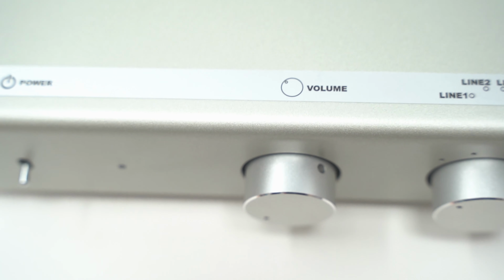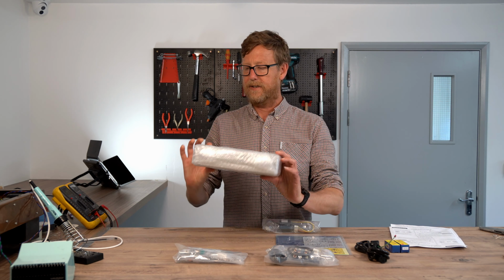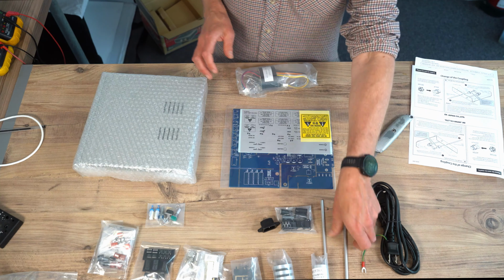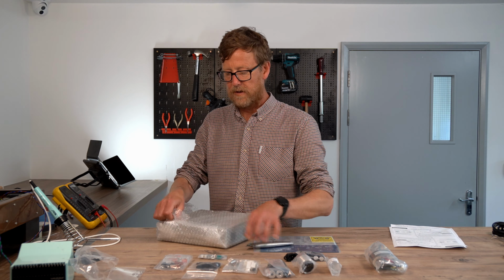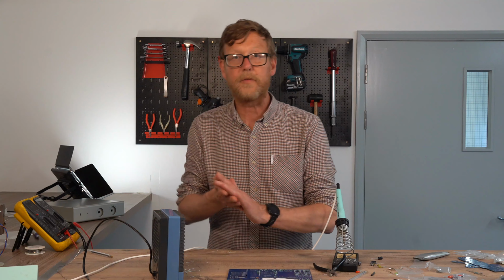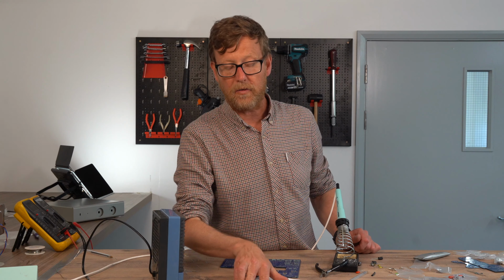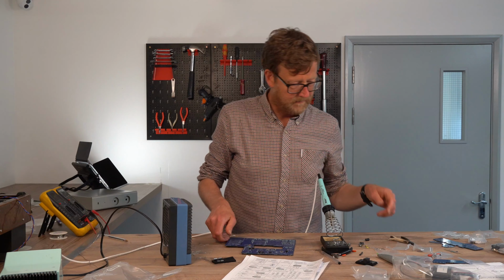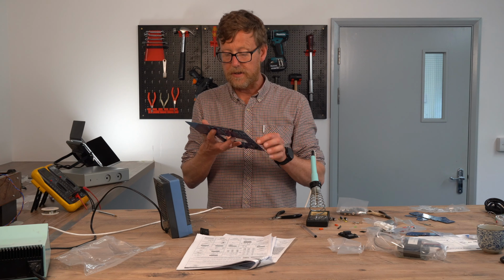BUILDING a DIY HiFi AMP KIT - Elekit TU8500 pt.1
In this first part of the series, Nick will be walking you through the Elekit TU-8500 Tube Pre-amplifier Kit with Phono Stage. Showing you everything included with the kit and then starting to put it together.

Elekit's DIY pre-amplifier with Phono Stage offers amazing performance in such a small package. Featuring a precision phono stage RIAA equalization (CR not NF) supports both MM and MC cartridges. Two low noise OPAMPS (NJM2068DD) are used in the phono stage. The OP-AMPS are socket mounted making OP-AMP switching easy.

Two 12AU7 (ECC82) tubes are used in the line amp stage. The gain is switchable (Approx 1x to 3x). Reduced hum/background noise circuitry includes a low flux leakage R-core transformer, a FET ripple filter for B-power and the tubes are powered by the DC power supply.

Sufficient space has been provided on the PCB for the substitution of larger coupling capacitors facilitating upgrading parts. The kit supports 4 different AC input voltages. 100Vac, 115Vac, 200Vac and 230Vac so it can be used anywhere in the world.

It is an ideal complement to the TU-8200 power amp, sharing the same size footprint.